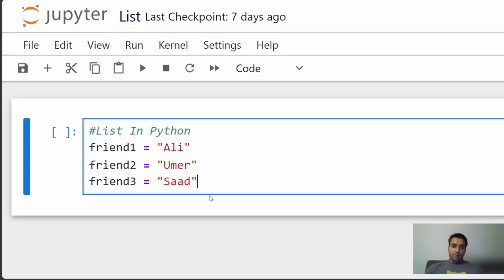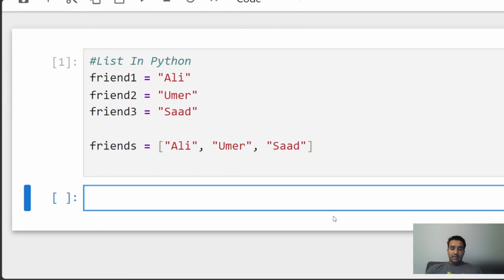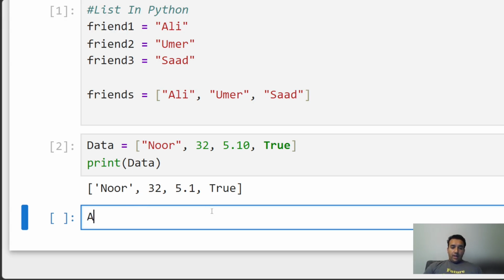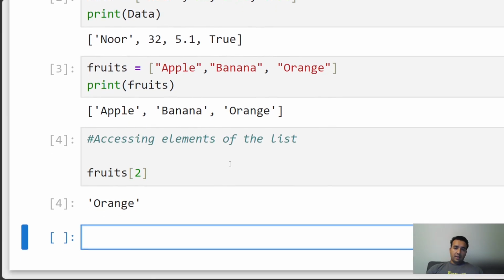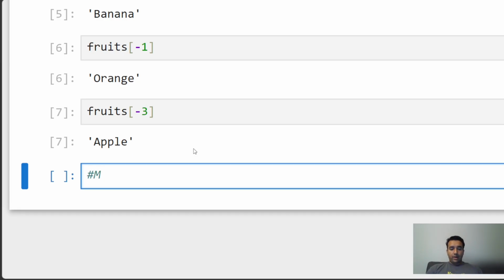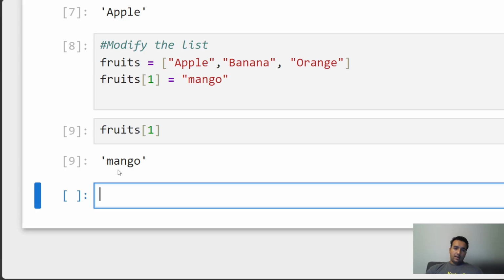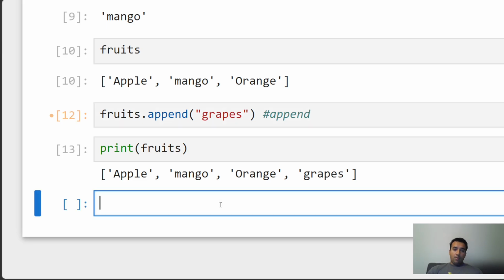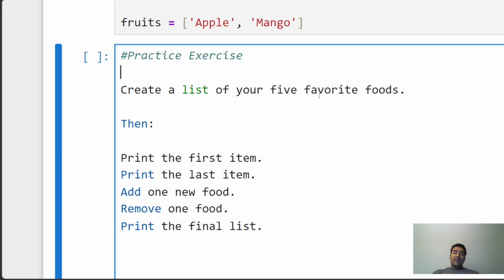Python for Beginners | Lesson 02: List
In this video, you'll learn Python Lists from scratch. If you're completely new to programming, this lesson will help you understand how to store multiple values in a single variable and perform common list operations with simple, beginner-friendly examples.

In this video you'll learn:

✅ Why Do We Use Lists?
✅ Creating Lists
✅ Accessing List Elements (Indexing)
✅ Positive & Negative Indexing
✅ Modifying List Items
✅ Adding Items using append()
✅ Removing Items using remove()
✅ Finding the Length of a List using len()
✅ Real-World Examples